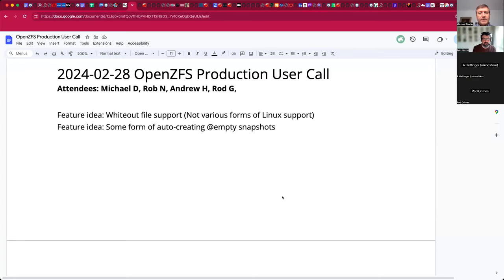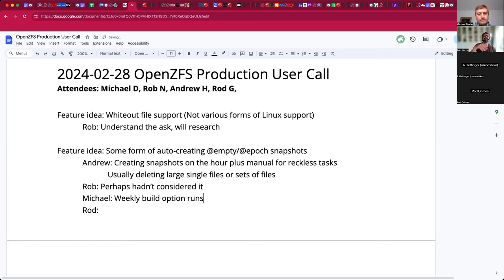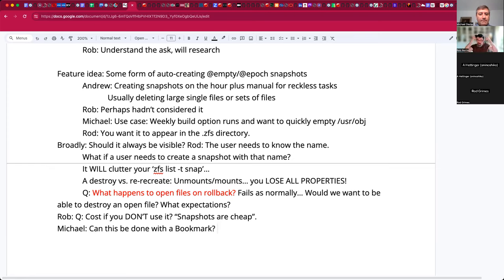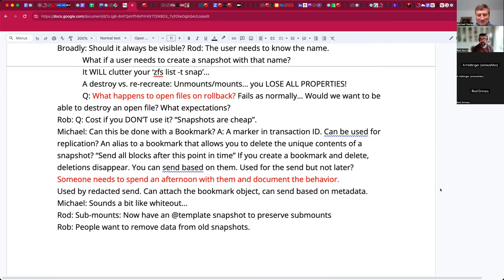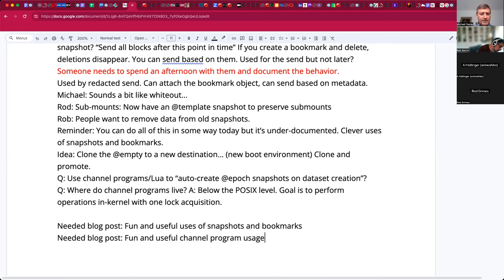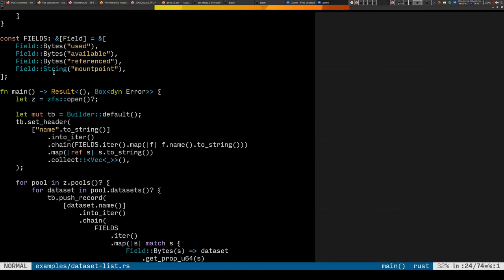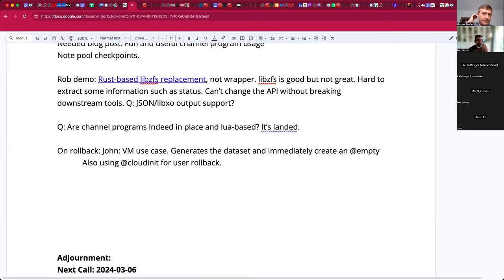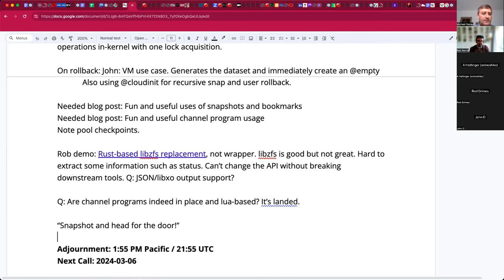2024-02-28 OpenZFS Production User Call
The recording of the February 28th, 2024 OpenZFS Production User Call

We further explored the idea of @empty/@epoch dataset creation and related tooling, and we love to hear about your use of channel programs!